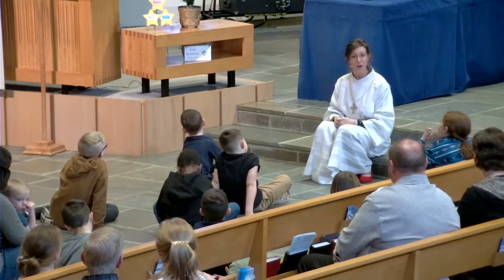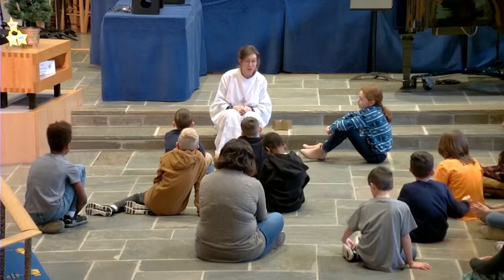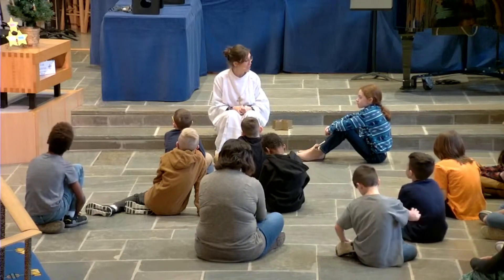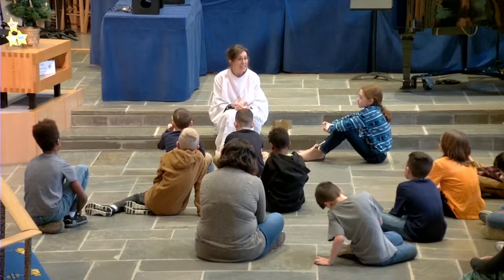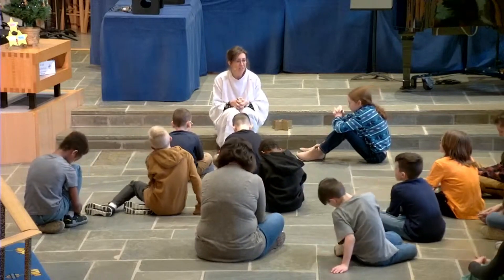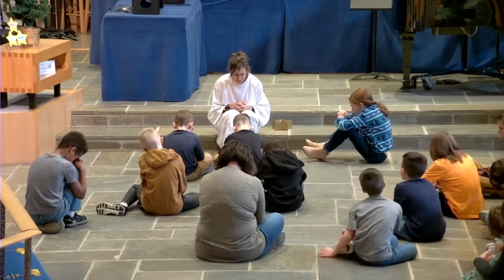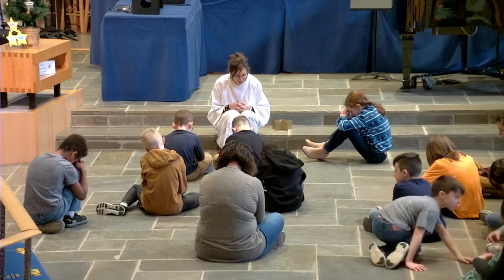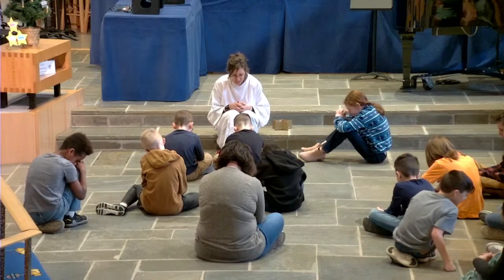St. Paul's Children's Sermon - February 11, 2024